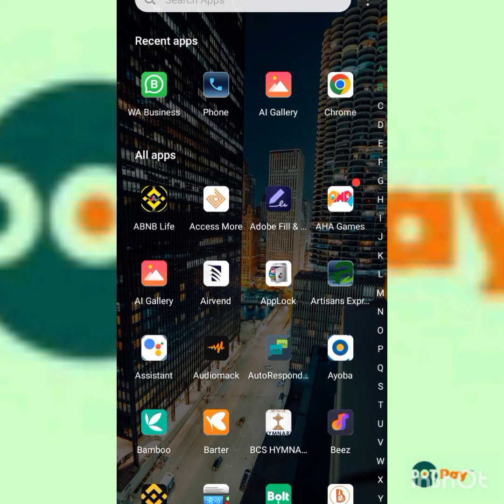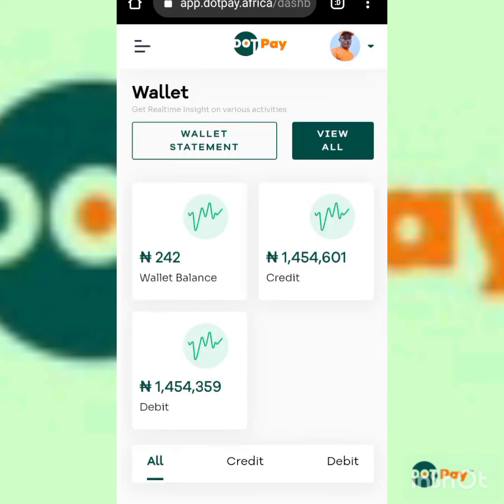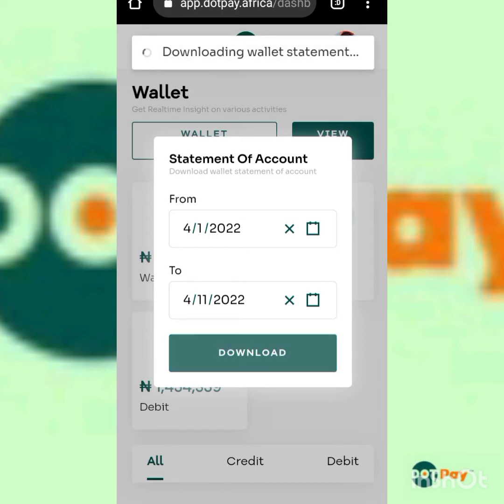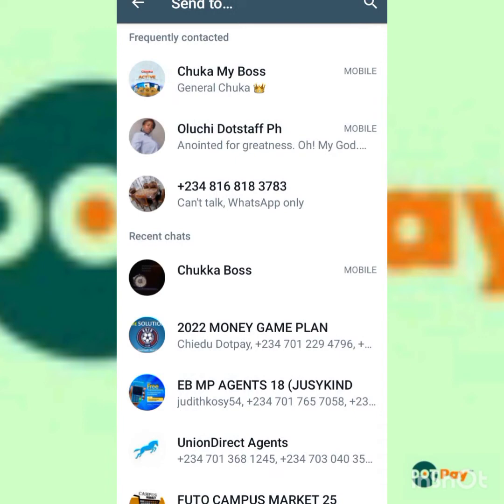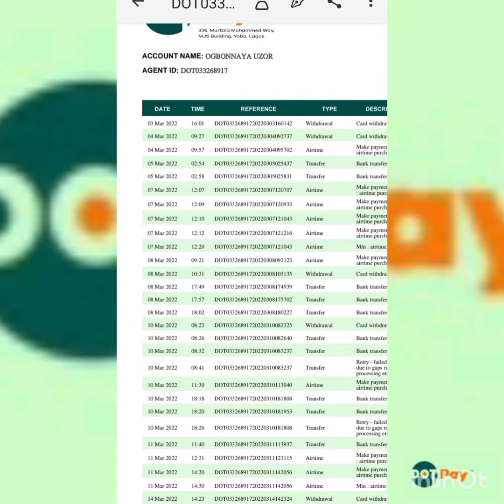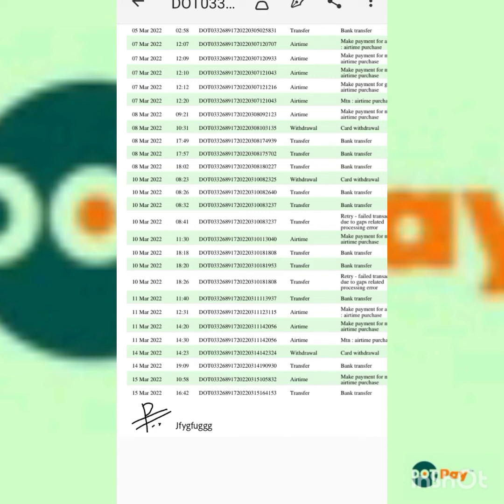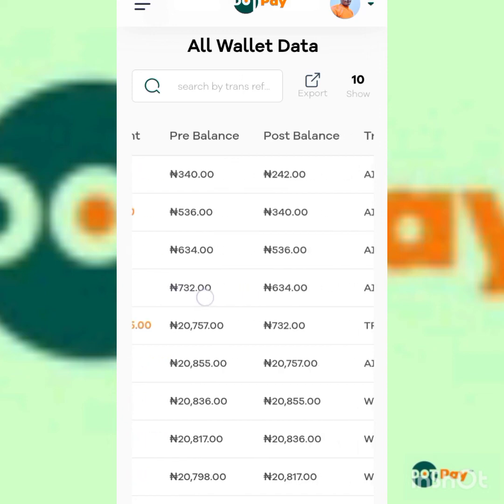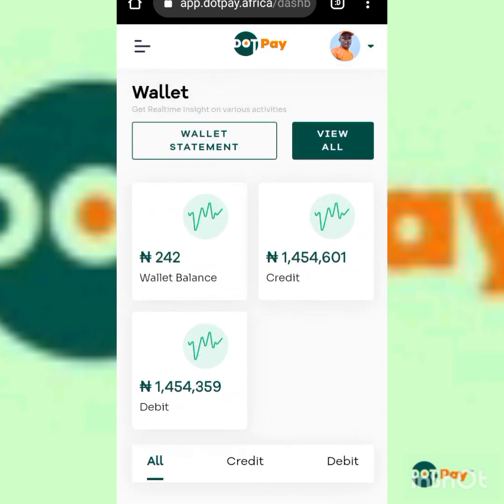How to print POS account Statement with Dotpay EP 2.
In this video we discussed about how you can print your statement of account with your dotpay mobile applications.